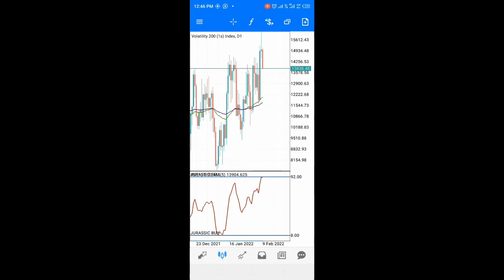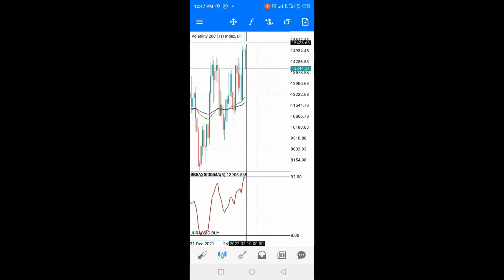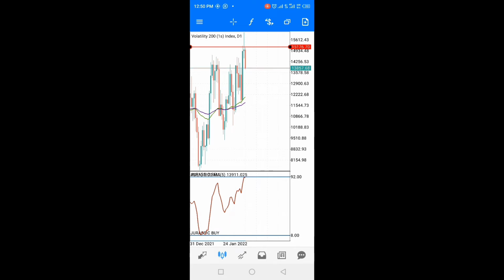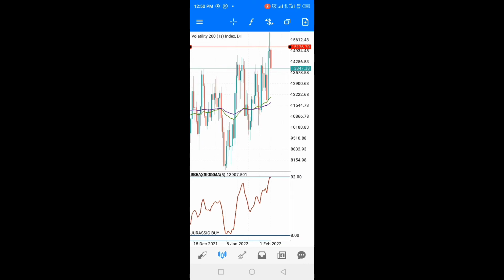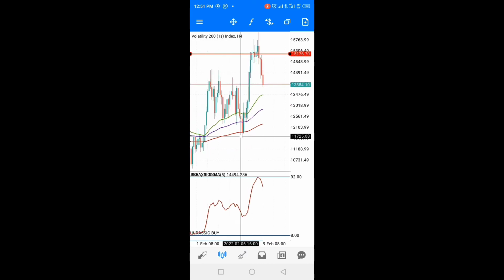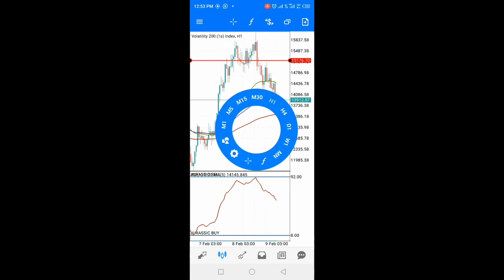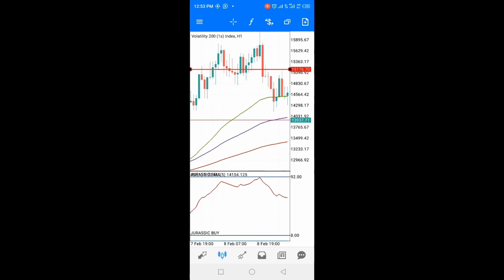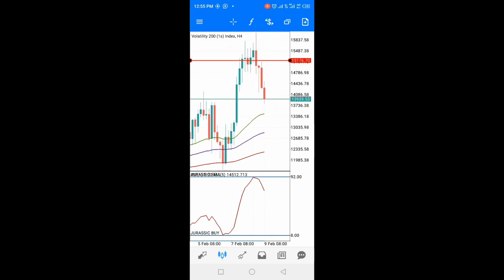HOW TO TRADE TOP DOWN ANALYSIS SUCCESSFULLY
PRICE ACTION LORD